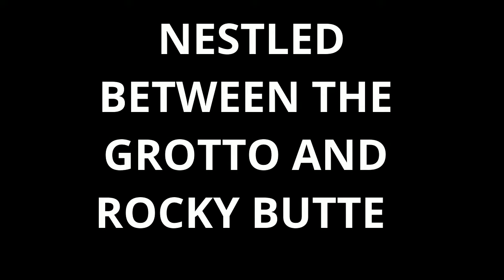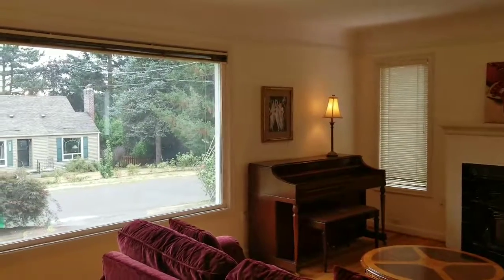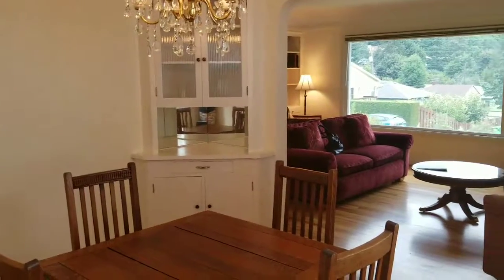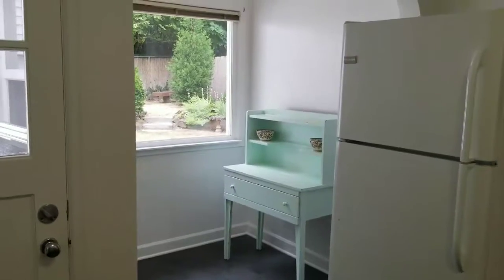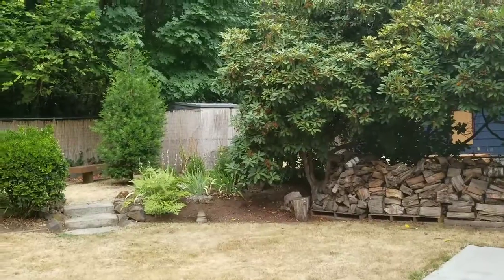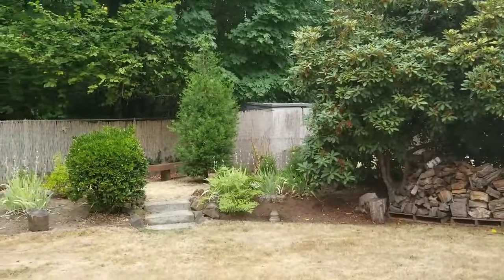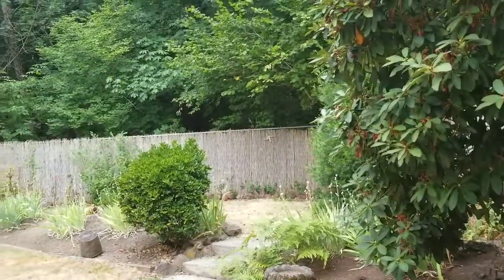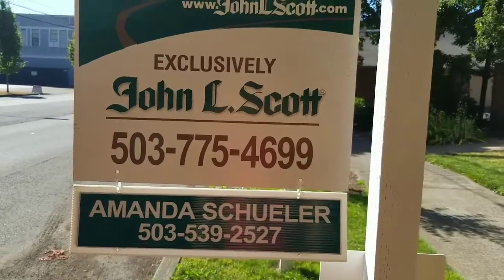Nestled Between The Grotto & Rocky Butte